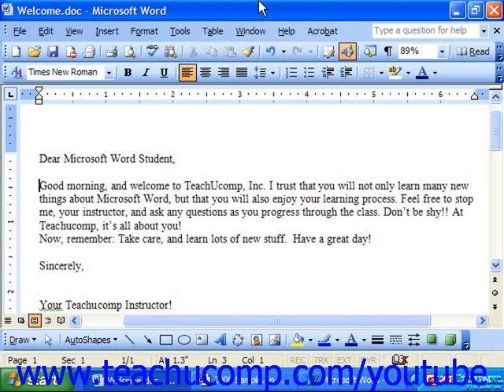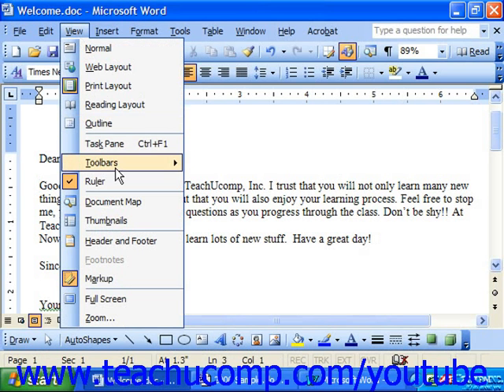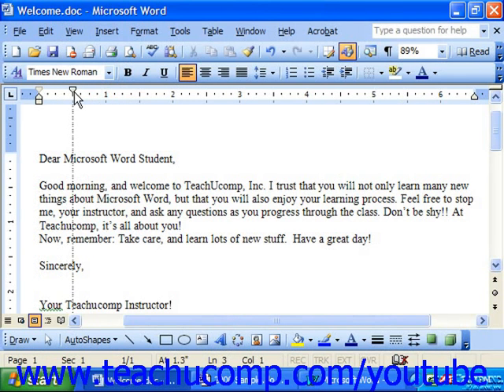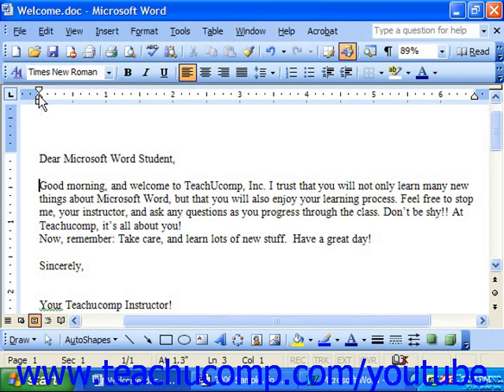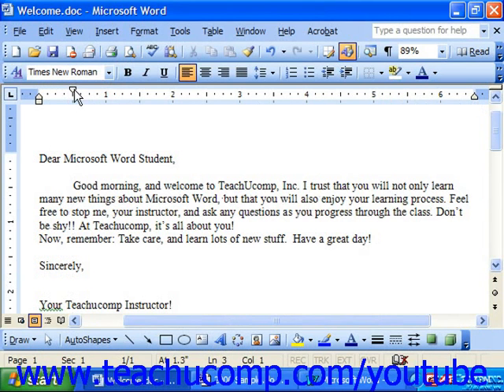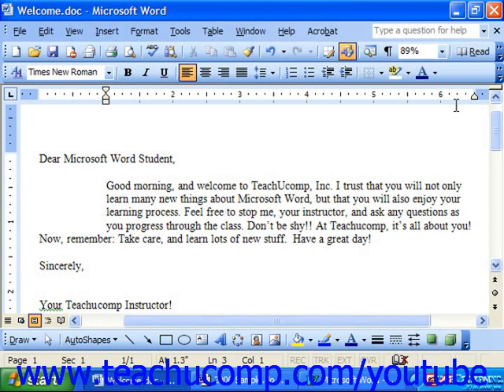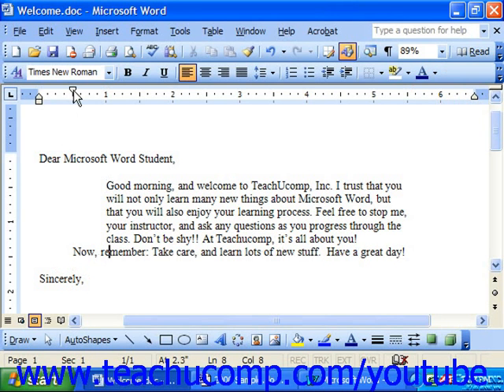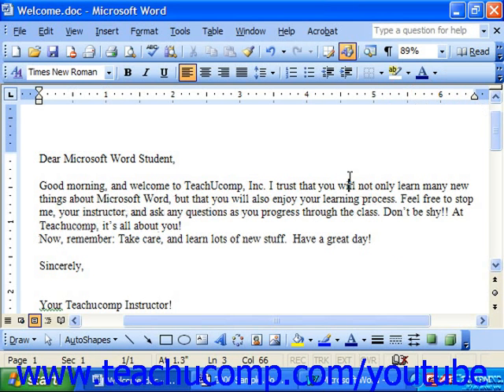Word 2003 Tutorial Indenting Paragraphs with the Horizontal Ruler Microsoft Training Lesson 6.3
Learn how to indent paragraphs with the horizontal ruler in Microsoft Word A clip from Mastering Word Made Easy v. 2003. - the most comprehensive Word tutorial available. Visit us today!